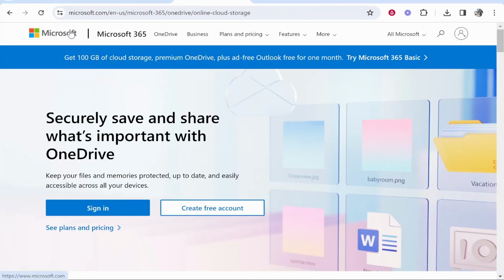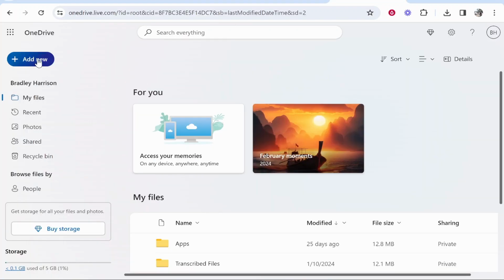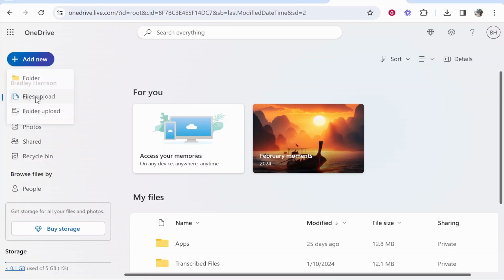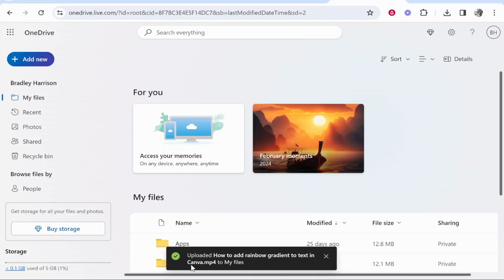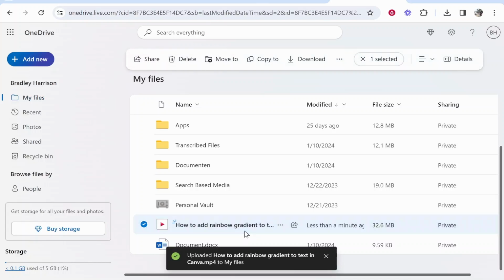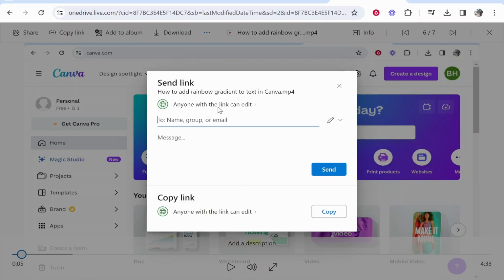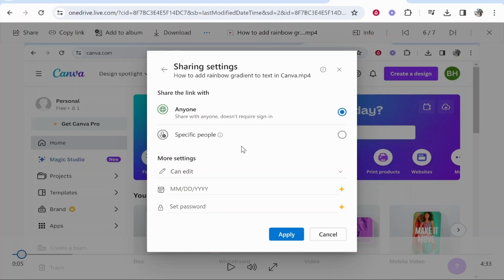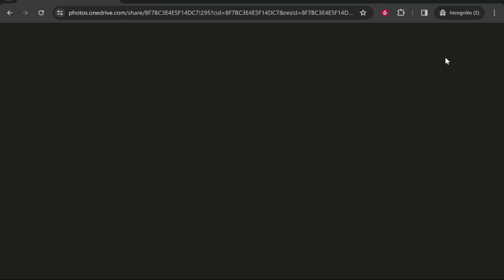How To Upload a Video To OneDrive (Step By Step)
In this video, I show you how to upload a video to OneDrive. This is a simple step-by-step video that's been made to answer your query in minutes. Did this video help?